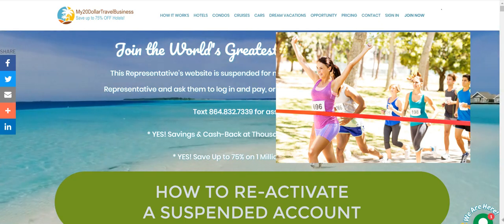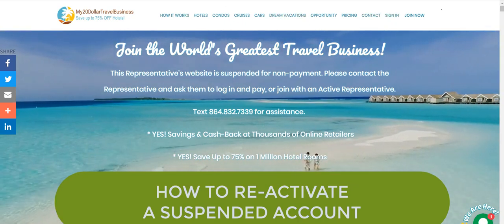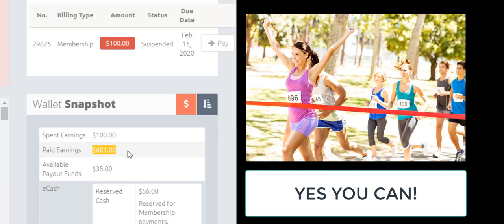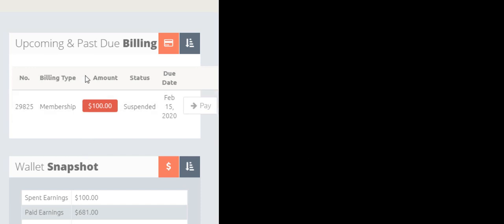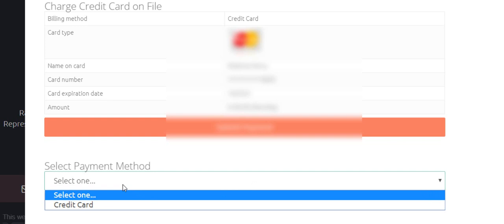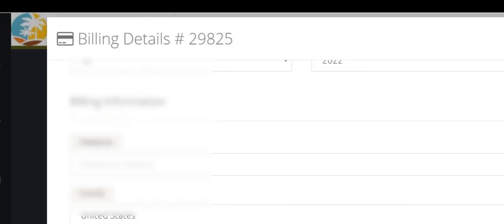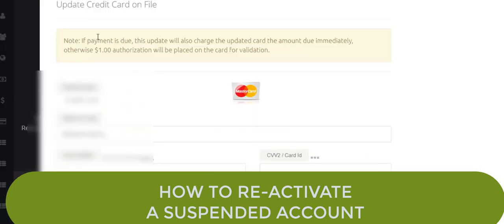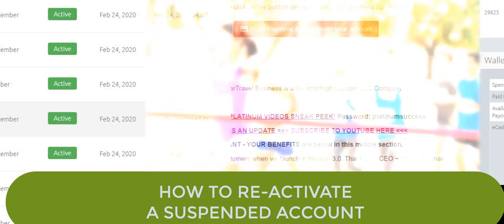Members Area Training - How to Reactivate a Suspended Account!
My1DollarBusiness.com - Members Area Training - How to Reactivate a Suspended Account!